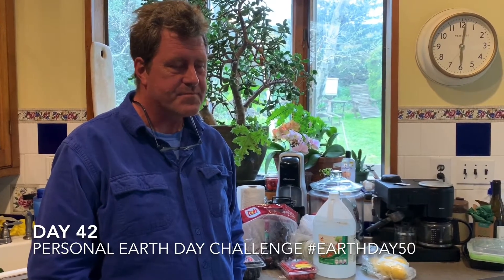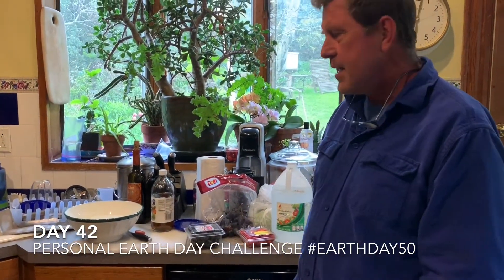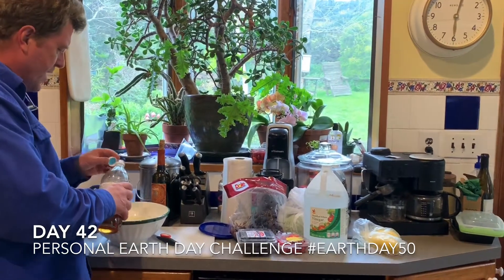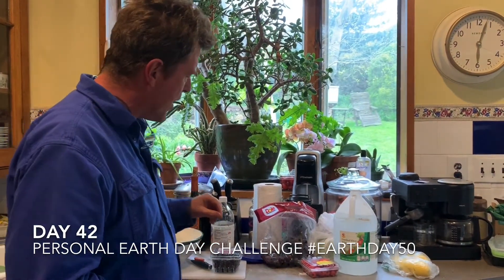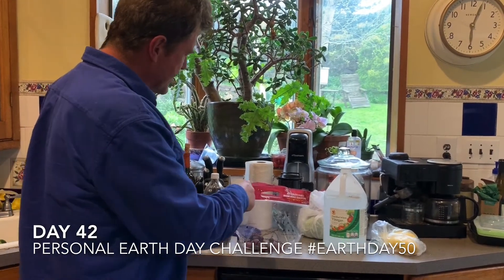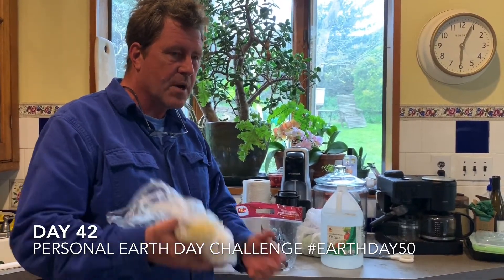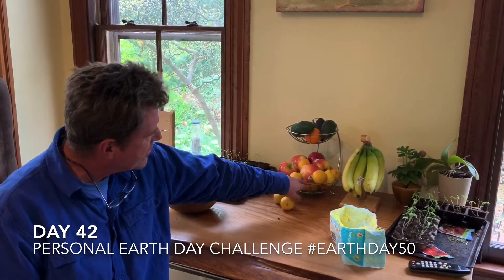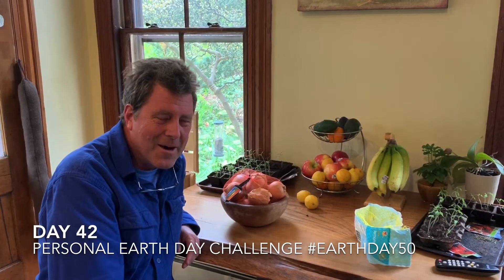Day 42: Waste not want not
Managing your fruits and vegetables better